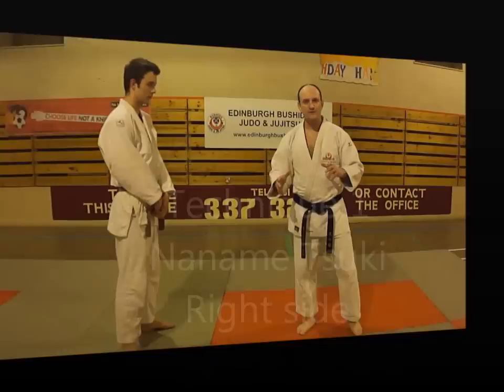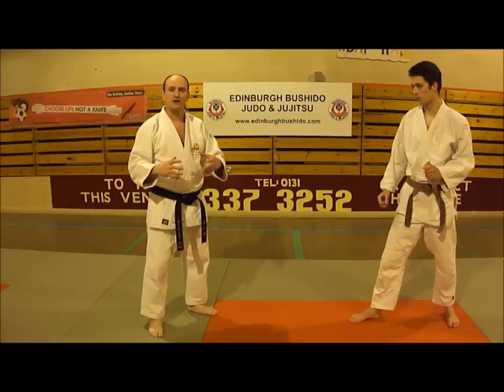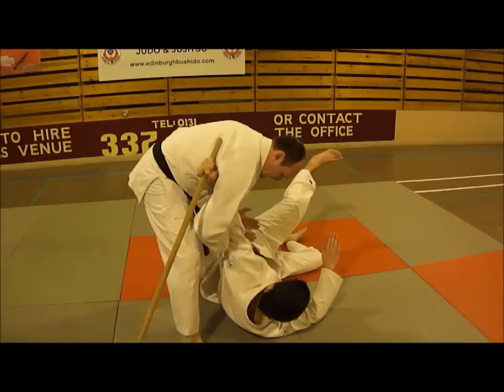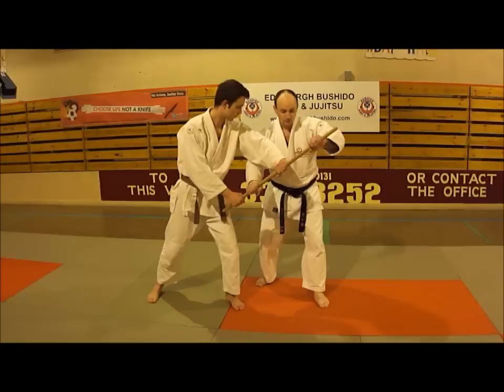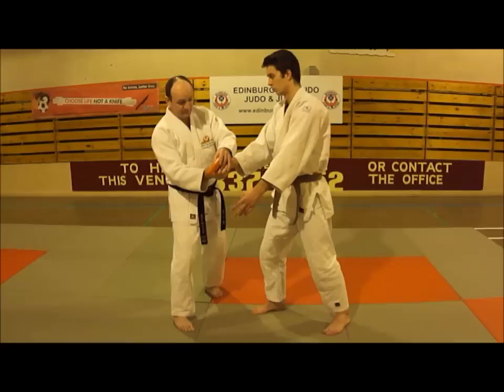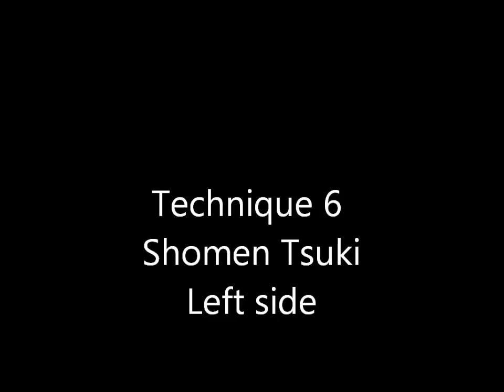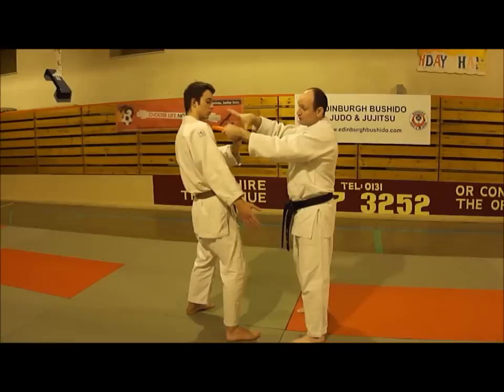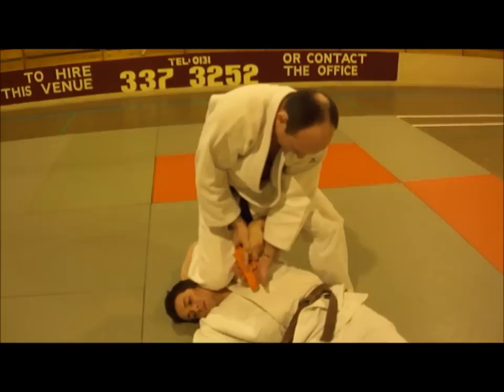British Judo Association. Self Defence, 1st Kyu Brown Belt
The third set of seven techniques of the BJA self defence syllabus, This seven as well as the previous 14 from Green & Blue belt are required to be performed to both sides for Brown belt. This is just a reminder of the techniques required, with minor instruction. It is in no way an "official" video.